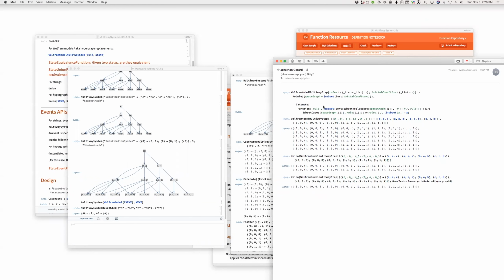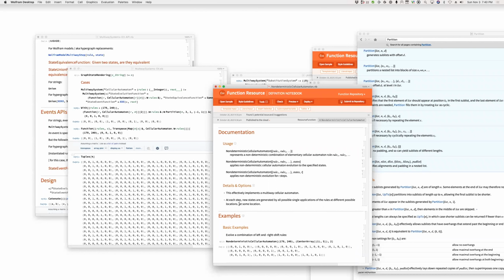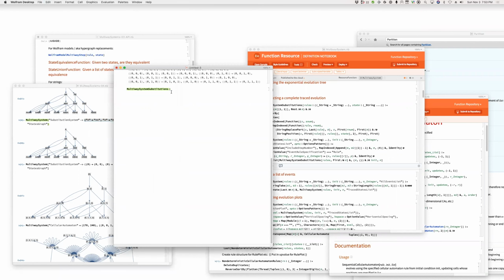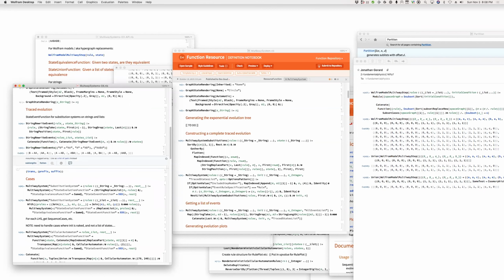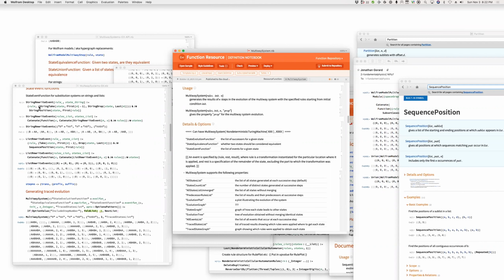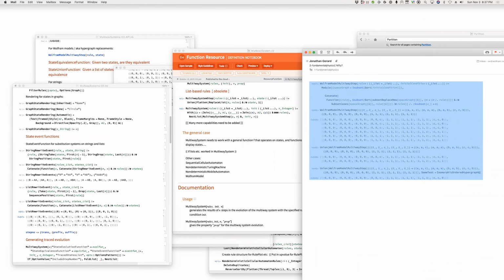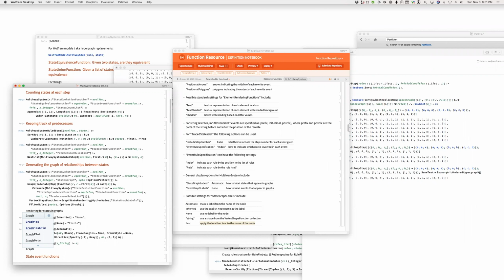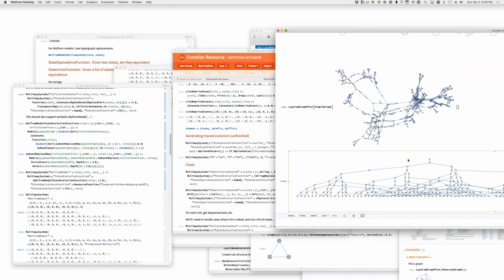Wolfram Physics Project: Working Session Sunday, Nov. 3, 2019 [Multiway Systems | Part 3